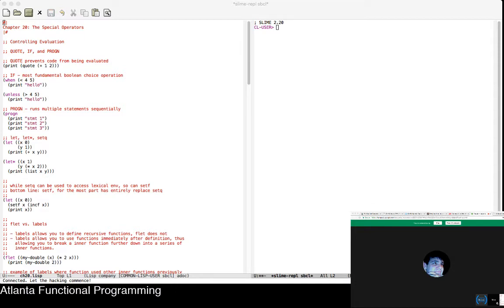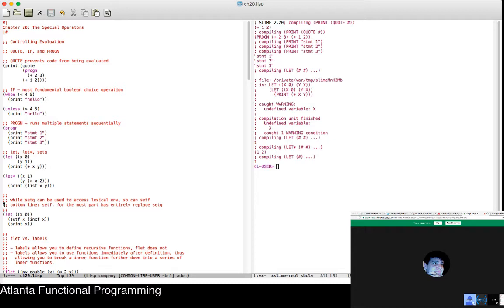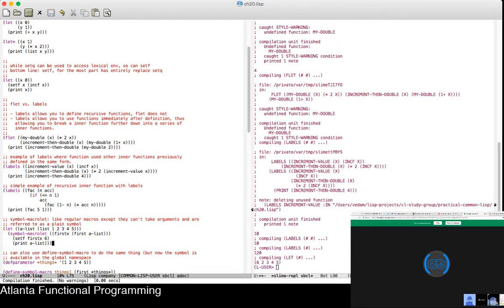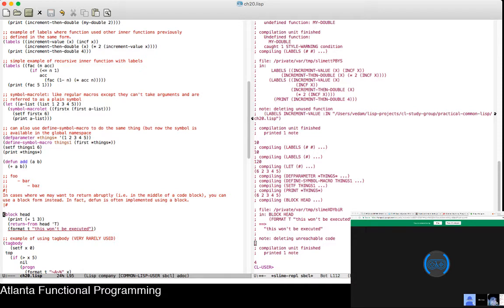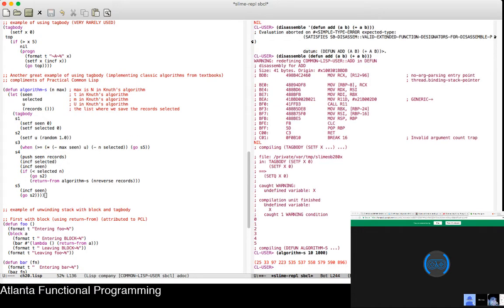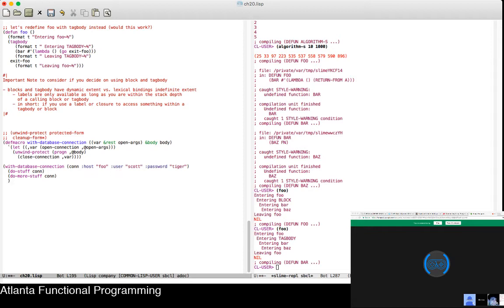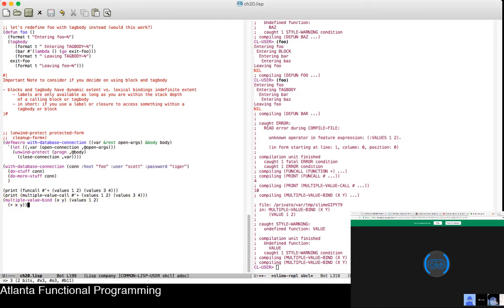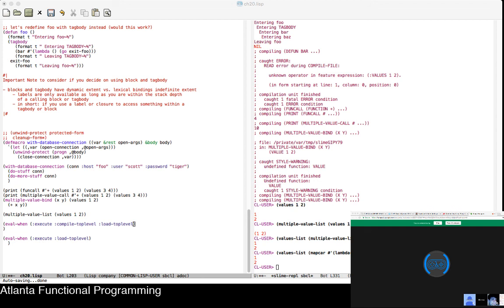Common Lisp Study Group : CL Special Operators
Covers Practical Common Lisp Ch.20 : The Special Operators